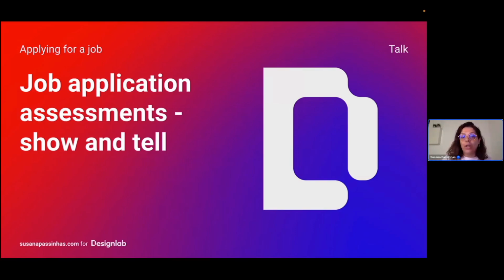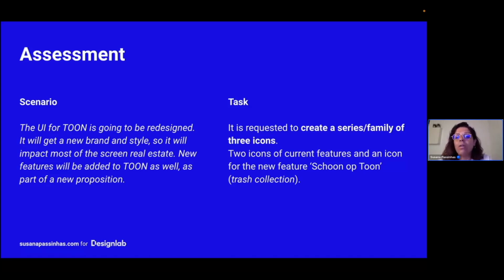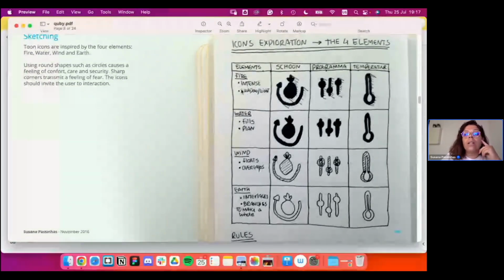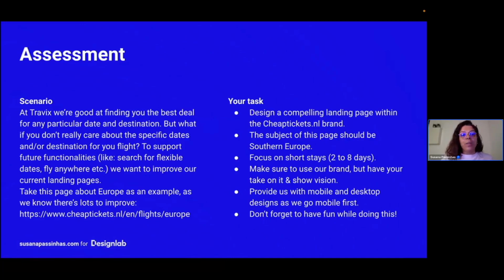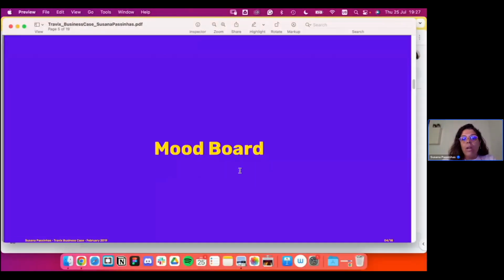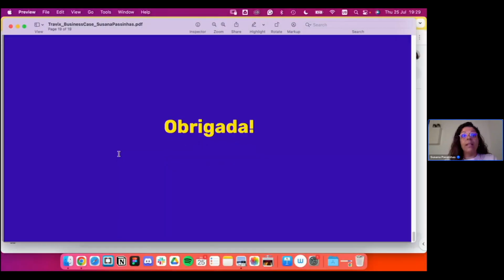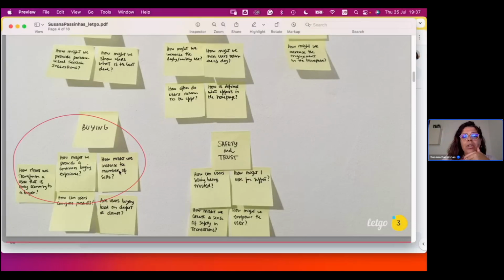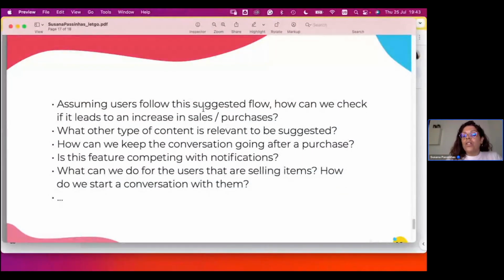Job Application Assessments: Show and Tell with Designlab Mentor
To inspire and help new designers prepare for the job market, this session shares some of the job application assessments host Susana Passinhas has done throughout her career. She will walk you through the process, and give you some tips along the way.

This session is hosted by Designlab mentor Susana Passinhas. ​Susana is an experienced Senior UX/UI Designer, a dedicated UX/UI Design Educator, and a Digital Fabrication Expert with over 16 years in the design field. Having contributed her skills to renowned brands such as Volkswagen, Pepsi, Philips, Toon, and letgo, she brings a wealth of experience from both agency and product company settings.

In recent years, Susana has transitioned to teaching and mentoring aspiring UX/UI Designers, where she is now fully committed. Leveraging her industry knowledge and expertise, she aims to bridge the gap that young designers face between completing a UX/UI Design course and securing a first professional job.